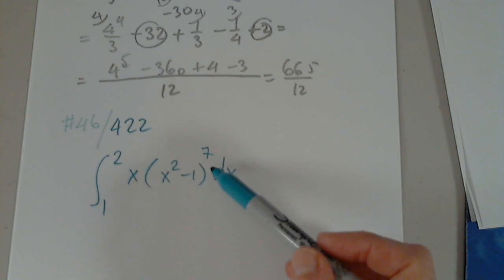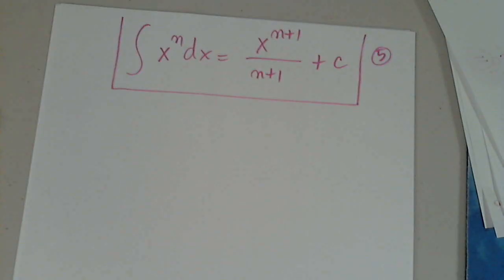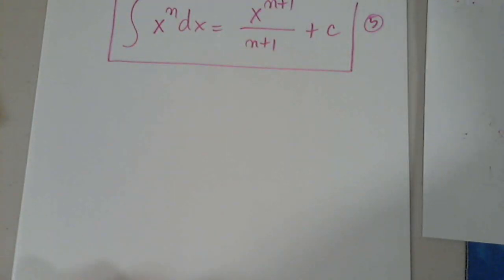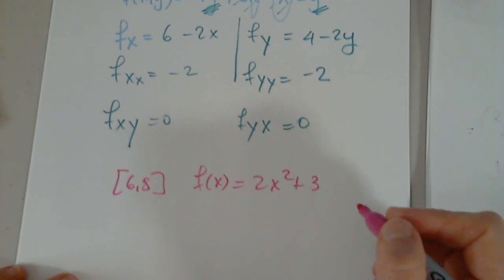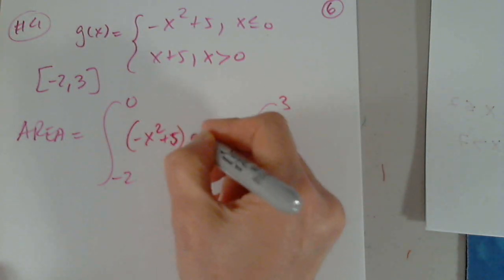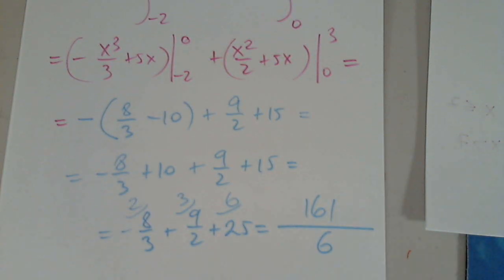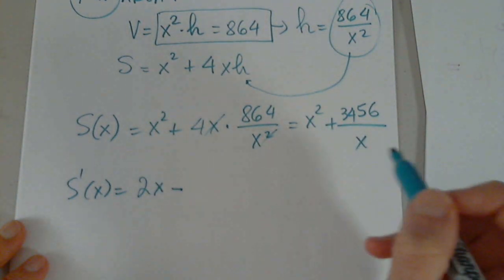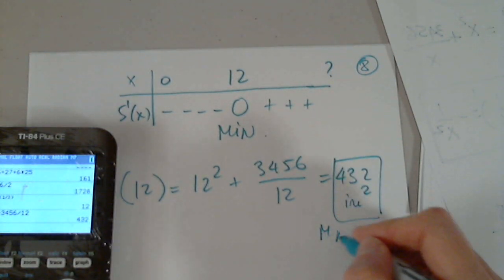MAT 230 FIN EX REV PART 2 DEC 1